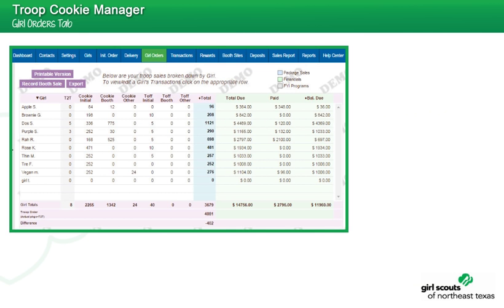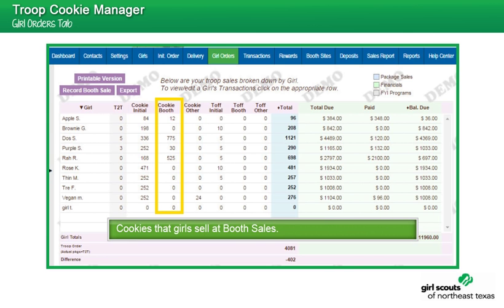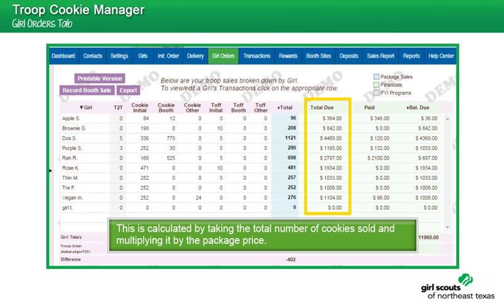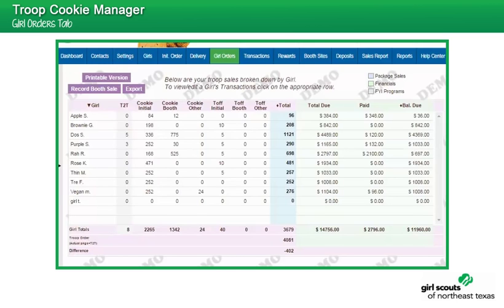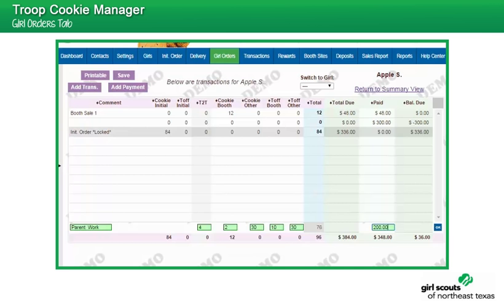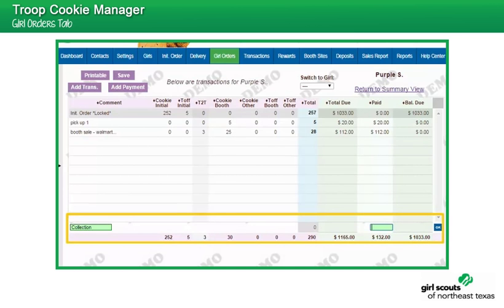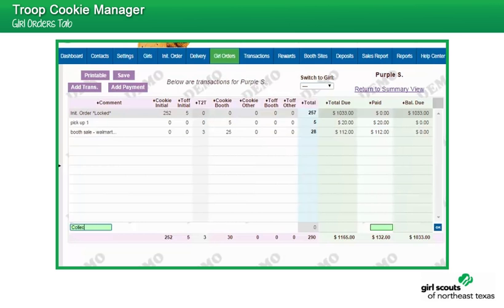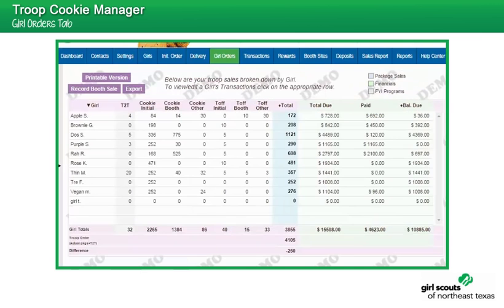DATED INFORMATION 2015-201611- eBudde Girl Orders Tab- Allocation Packages and Track Payments